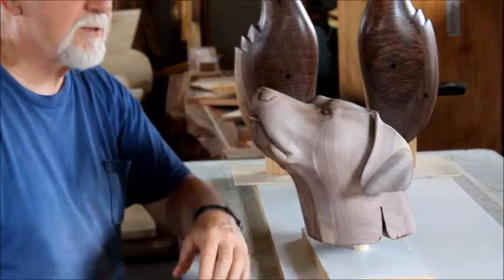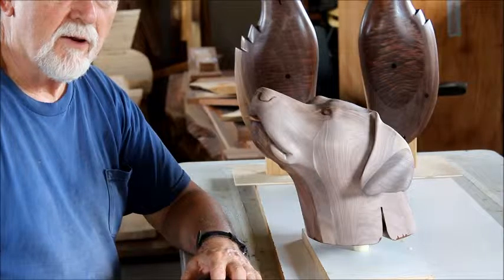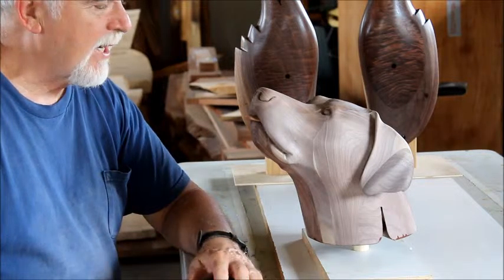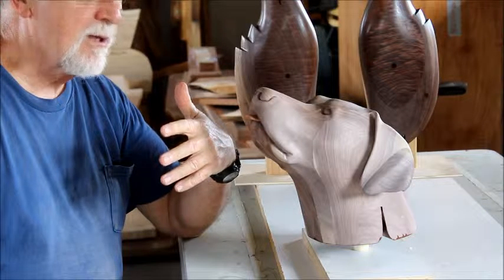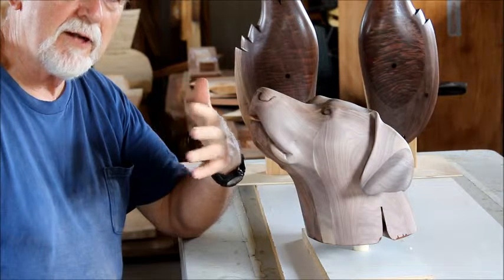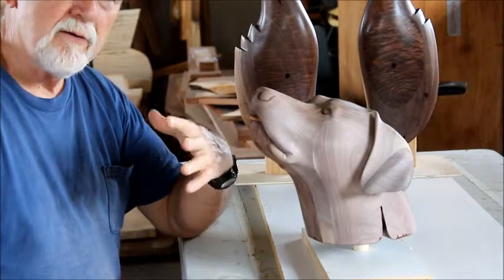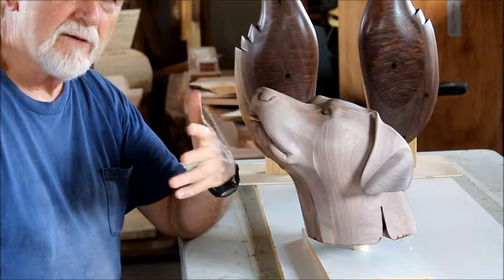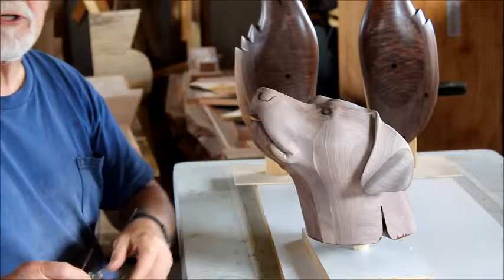First Finish Coat on Labrador Head Carving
The first reward for many hours of fine sanding.  James Mellick shows how walnut darkens with application of first coat of satin finish polyurethane.  He usually applies 3 coats sanding with 400 grit sandpaper between each one.